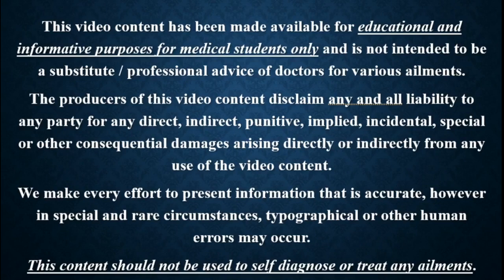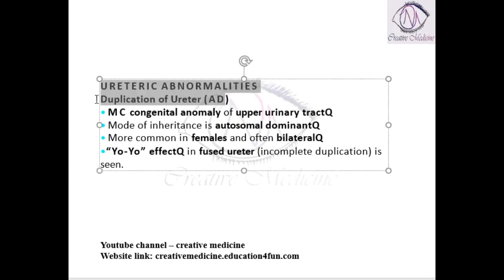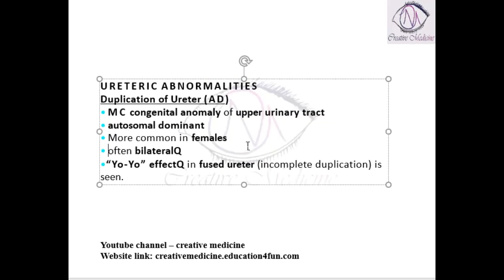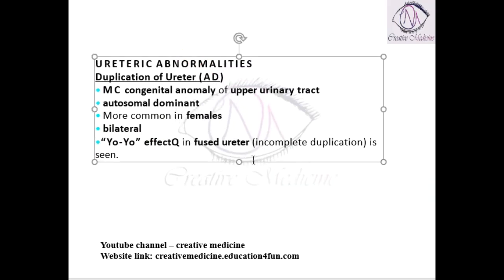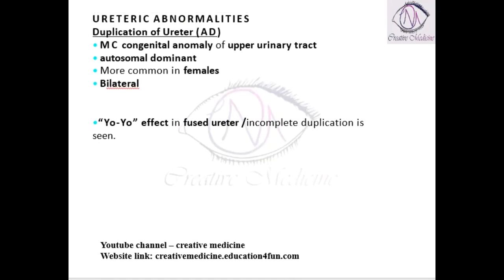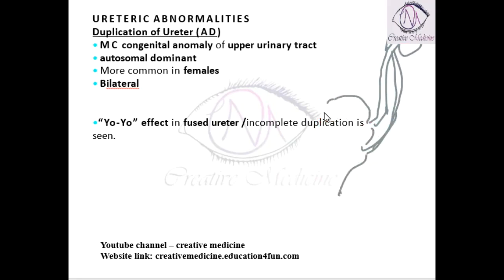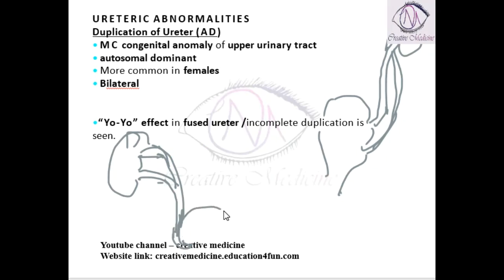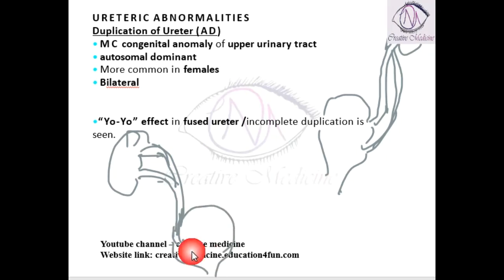Lec 1 Duplication of Ureter